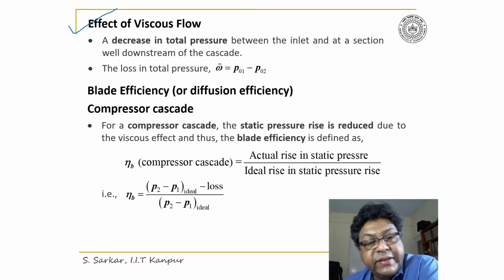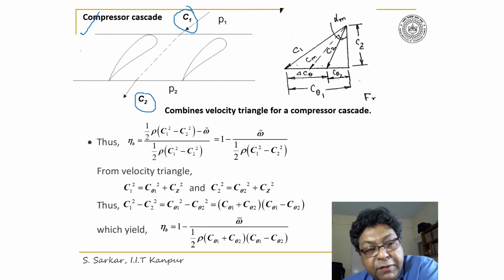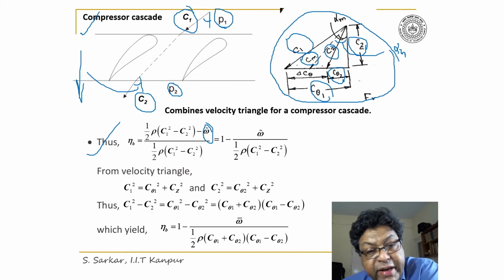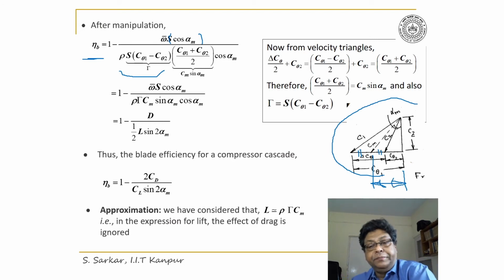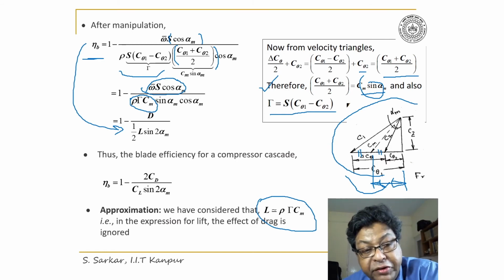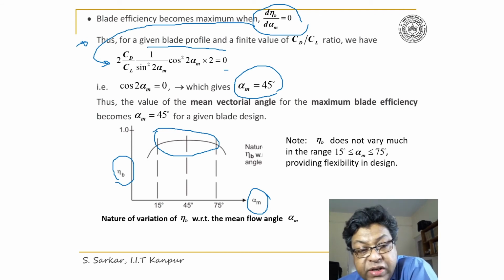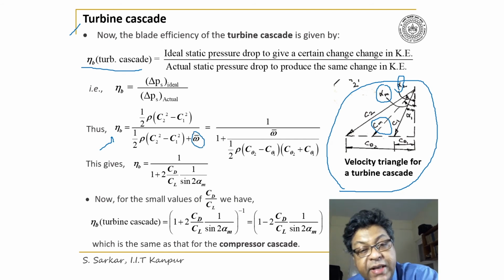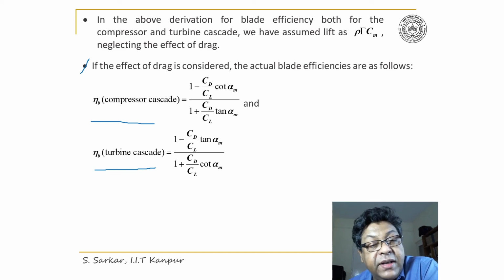Lecture 14 : Cassade Analysis III